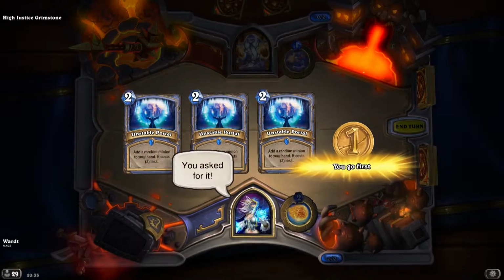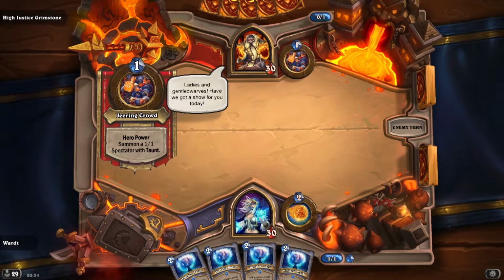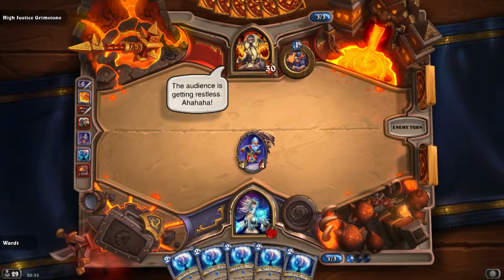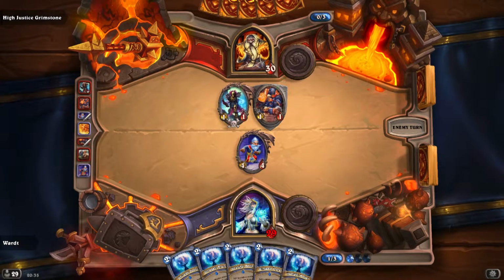Mage Challenge - Blackrock Mountain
In the Hearthstone Adventure Blackrock Mountain you have to clear nine class challenges to earn nine class cards. There is one challenge for every class. Today I want to talk about the challenge for the Mage. If you succeed you are rewarded the new Hearthstone card Dragon's Breath!

Did you know I also write about the Blackrock Mountain Adventure and other games on IGN Benelux? Make sure you read en watch my content on the